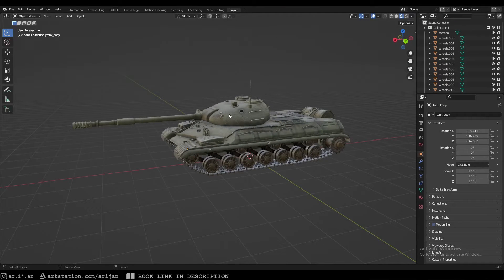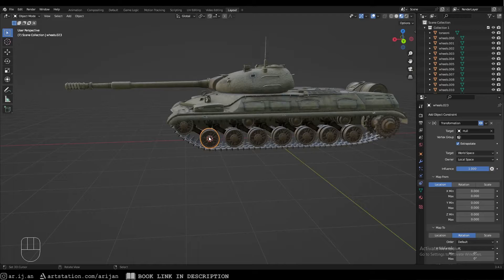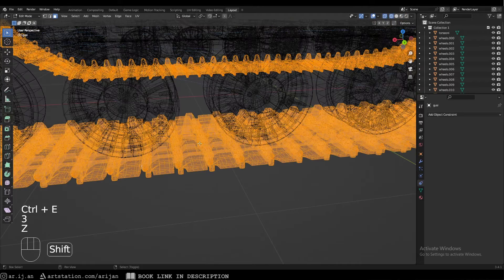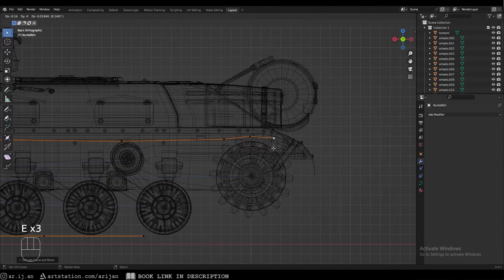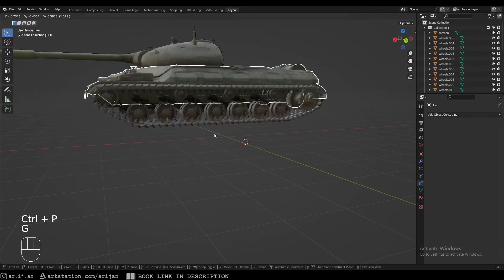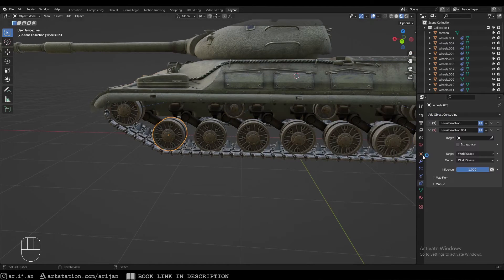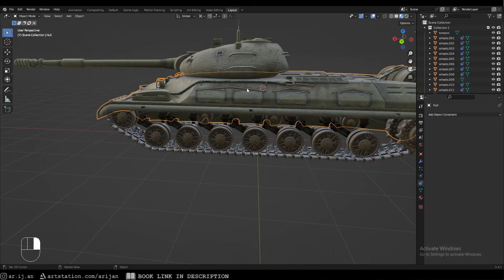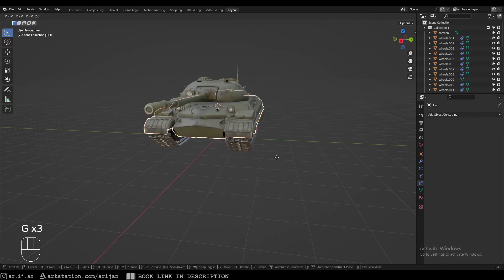How to Rig a Tank in 9 Minutes | Blender Tutorial (Arijan)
Tank Modeling Book:
shorturl.at/jAOQX

Pro Modeling Tips eBook:
shorturl.at/eFHMS

How to Rig a Tank in 10 Minutes | Blender Tutorial (Arijan)

blender tank tracks,blender rigging,blender tank rig,tank tutorial,blender tutorial,blender tank,Arijan